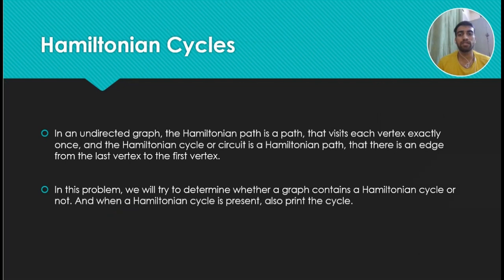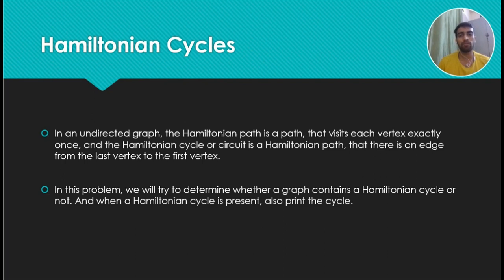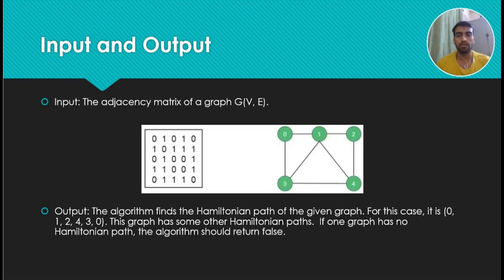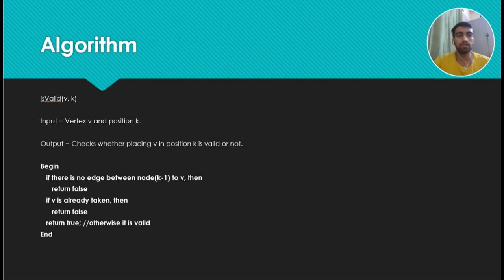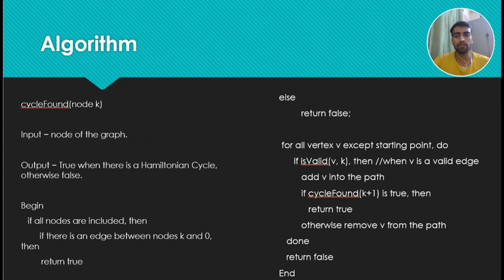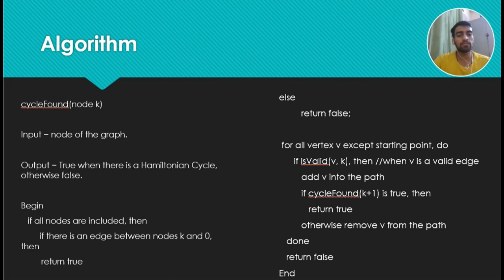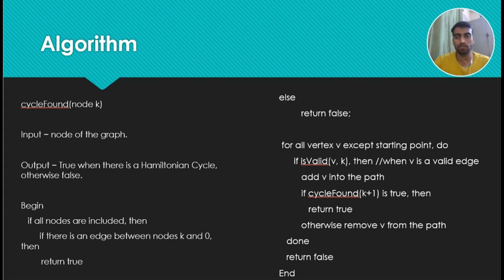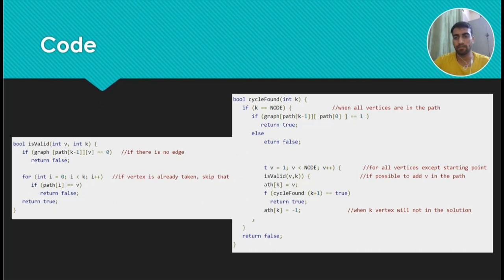Video Assignment | Design and Analysis Of Algorithms | Hamiltonian Cycles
In this problem, we will try to determine whether a graph contains a Hamiltonian cycle or not. And when a Hamiltonian cycle is present, also print the cycle.